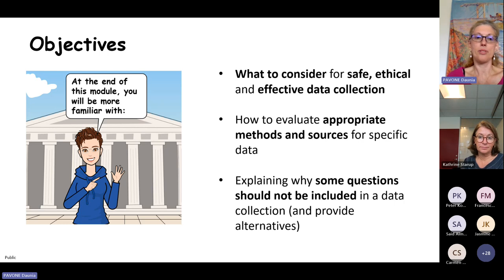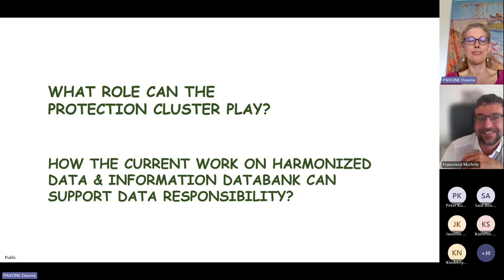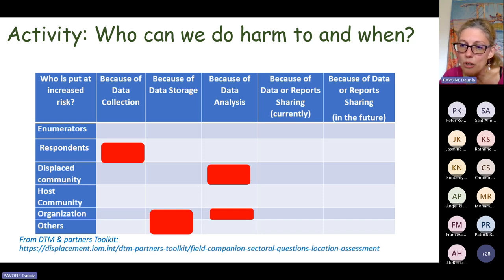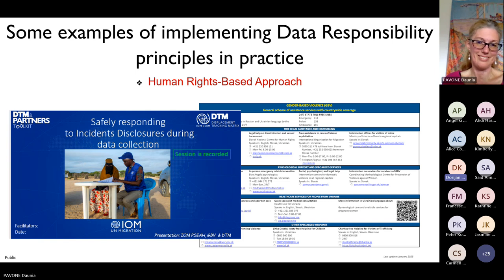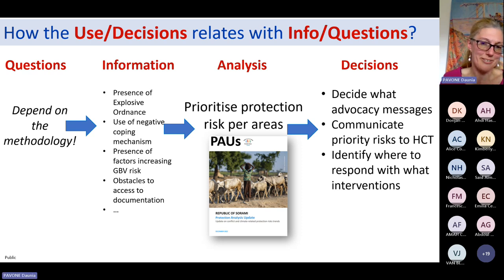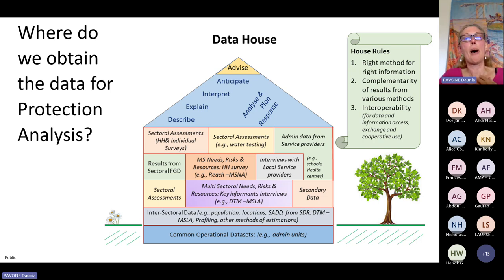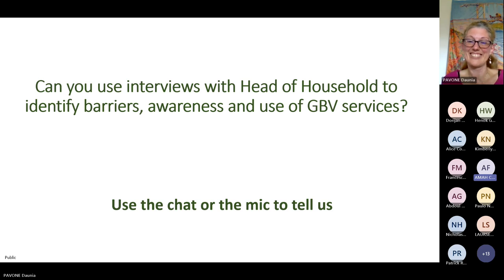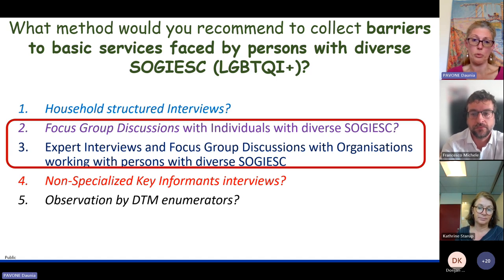Thematic Session 6: Data, Methods & Sources for Protection Analysis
Data, Methods & Sources for Protection Analysis - A Data Responsibility Perspective